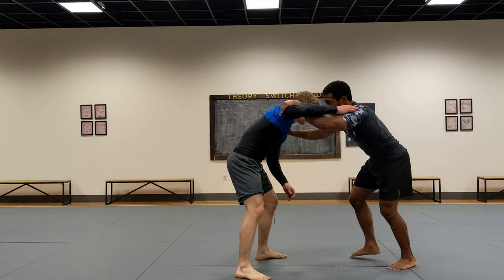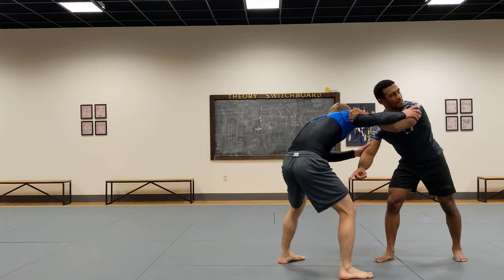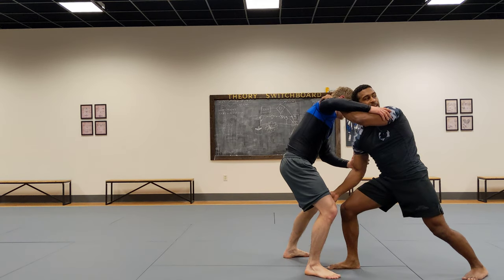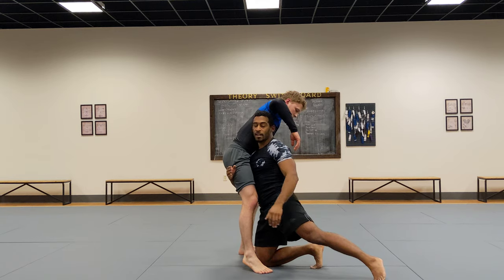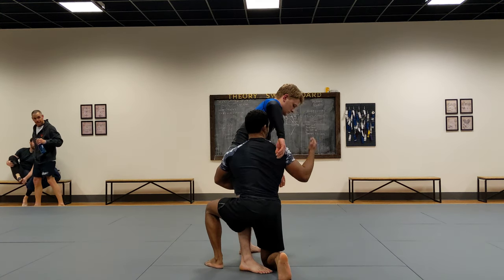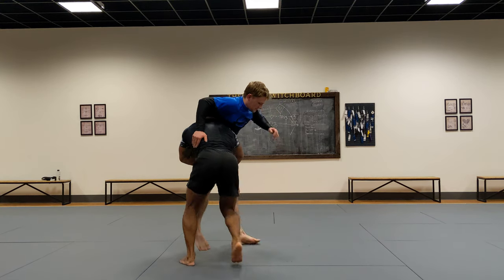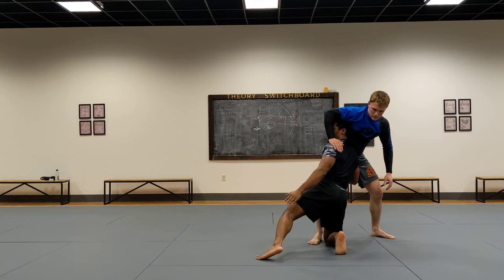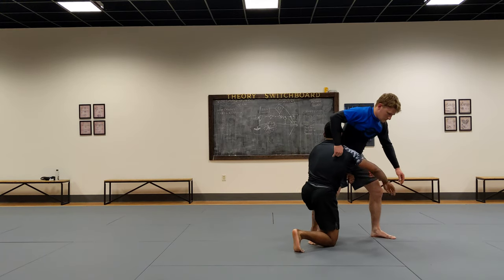Take Em Down with a High Crotch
Teaching how to hit a high crotch at wrestling class. I like to use it to switch off to a double and end up in side control in jiujitsu.

*Email List (Unsubscribe Anytime)*

📌 No Penetration Step No Problem: Low Risk Takedowns Without Hitting Your Knees

*Improve Your Game Off The Mat*